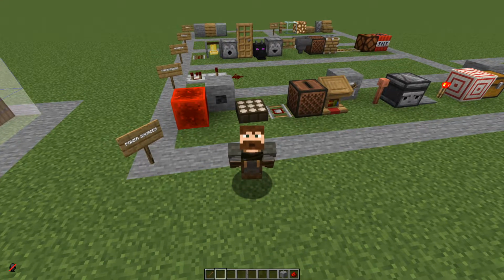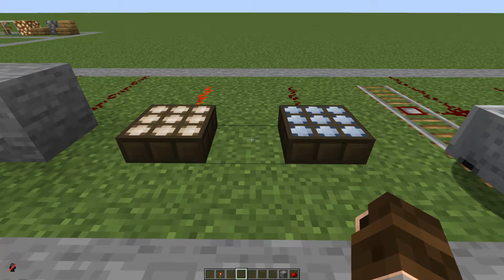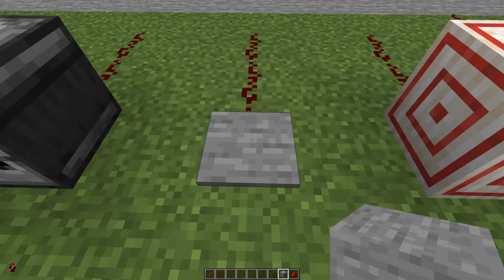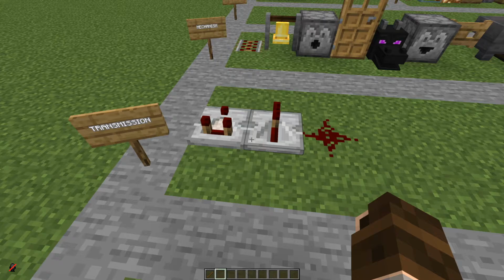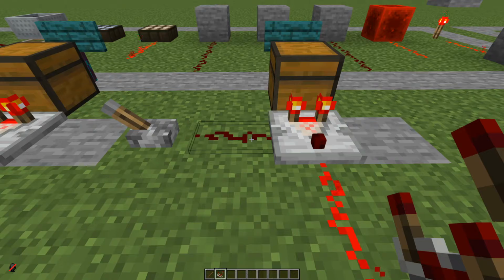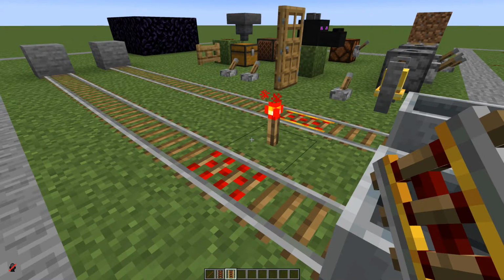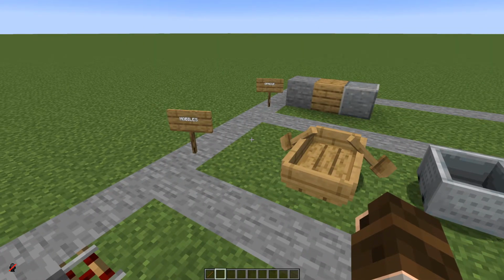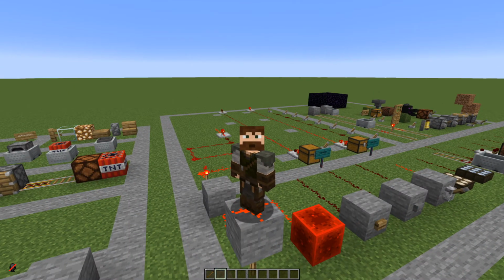ALL REDSTONE COMPONENTS AND WHAT THEY DO - Chapter 2 | The Redstone User Guide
In this chapter of the Redstone User Guide we'll look at all the redstone components, their groups, and what they do.

0:00 Chapter Description
0:32 Redstone Component Groups

Power Source Components
1:06 Redstone Torch
1:43 Block Of Redstone
1:59 Buttons
2:30 Lever
2:44 Daylight Sensor
3:23 Detector Rail
3:46 Jukebox
4:34 Lectern
5:08 Observer
5:31 Pressure Plate
6:08 Target Block
6:39 Trapped Chest
7:12 Tripwire Hooks
7:45 Skulk Sensors

8:44 Transmission Components
9:00 Redstone Dust
9:16 Redstone Repeater
10:52 Redstone Comparator

14:36 Mechanism Components
14:49 Activator And Powered Rails
15:22 Bell
15:34 Doors And Gates
15:42 Dragon Head
15:49 Note Block And Redstone Lamps
15:57 Item Hoppers
16:42 Dispensers And Droppers
16:39 Pistons And Sticky Pistons
17:12 TNT

17:29 Mobile Components
18:31 Opaque Blocks

19:25 Summary